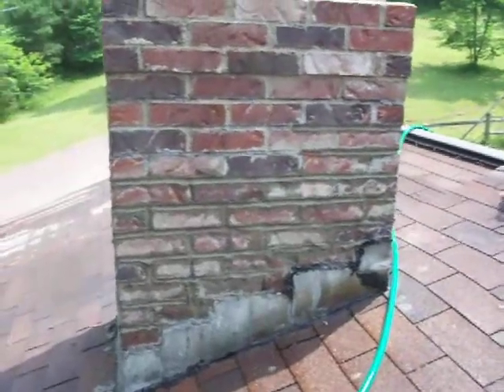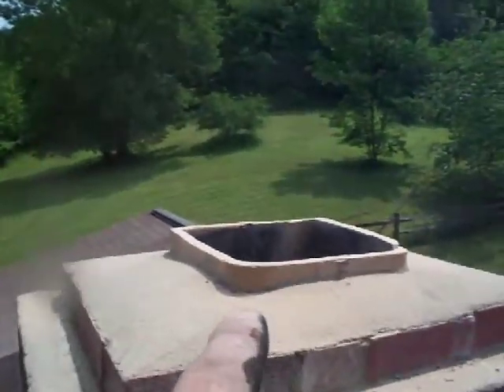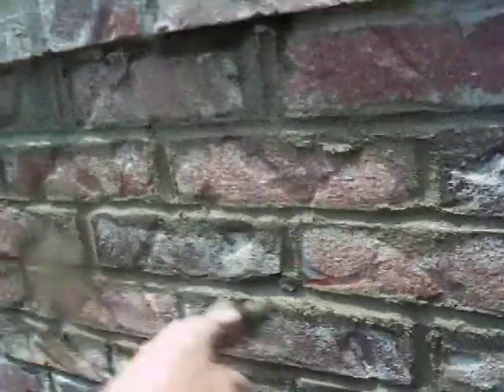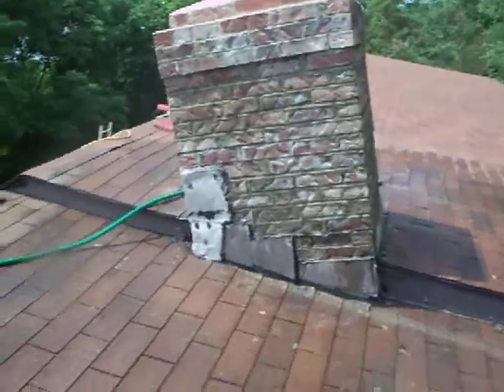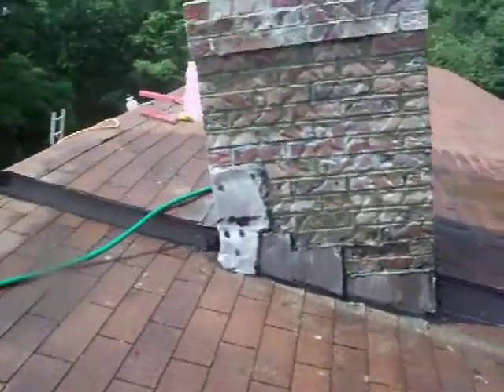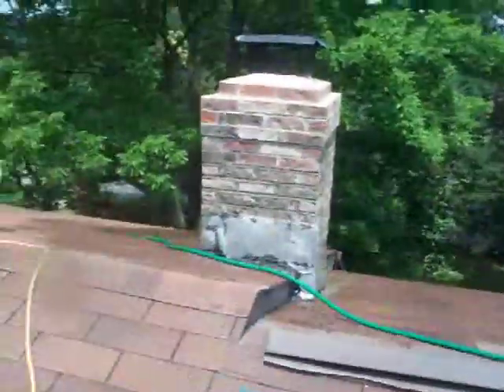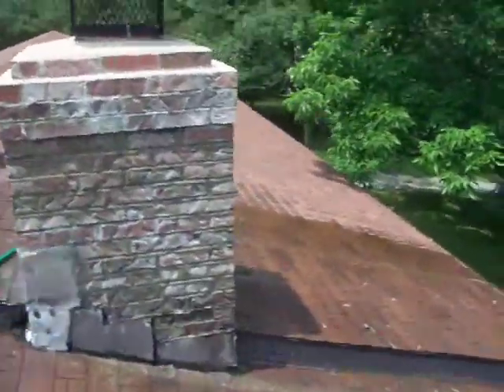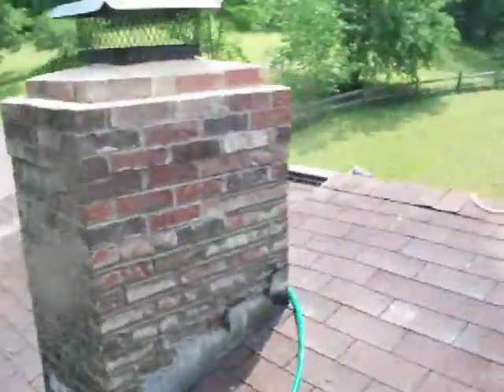Chimneyking, Water Infiltration 4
Completely finished, a very secure, water tight structure.